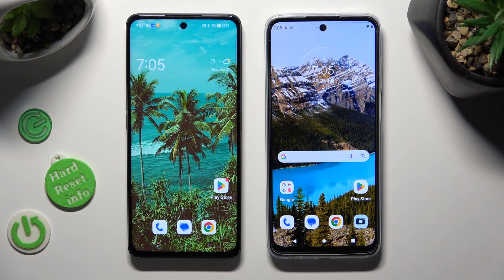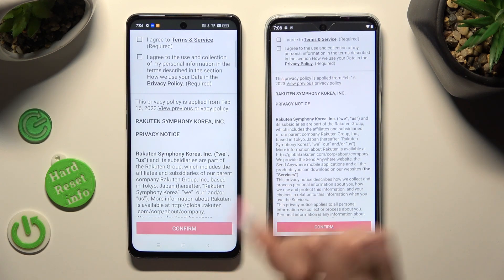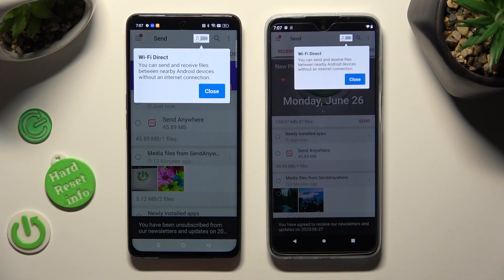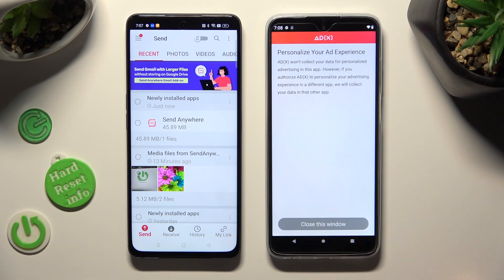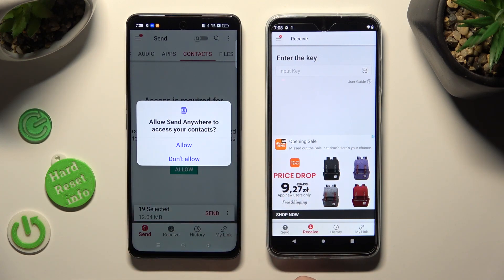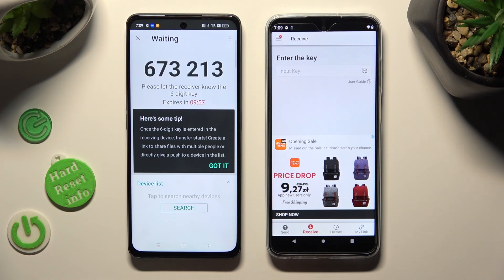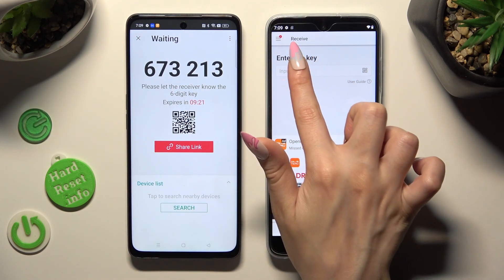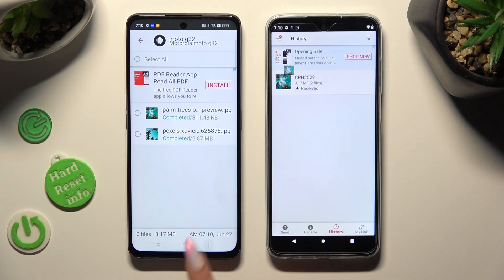How to Transfer Files from OPPO Device to MOTOROLA Moto G32 - Send Anywhere App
Need to transfer data and files between your OPPO smartphone and MOTOROLA Moto G32? Look no further than the Send Anywhere app! In this tutorial video, we'll walk you through the simple steps of using Send Anywhere to effortlessly send photos, videos, documents, and more from your OPPO device to your Moto G32. With its user-friendly interface and lightning-fast transfer speeds, Send Anywhere ensures a smooth and secure data transfer experience. We'll show you how to download and install the app on both devices, establish a connection between them, and select the files you want to send. Whether you're migrating to a new phone or simply sharing files with a friend, Send Anywhere has got you covered. Say goodbye to cumbersome cables and slow transfer methods. Join us and unlock the power of seamless data transfer with Send Anywhere on your OPPO smartphone and Moto G32.

How to send files from an OPPO phone to a MOTOROLA Moto G32 via Send Anywhere app? How to use send anywhere application to move files and data to MOTOROLA Moto G32? How to install and use Send Anywhere app on MOTOROLA Moto G32?